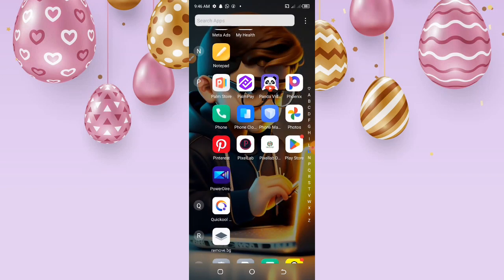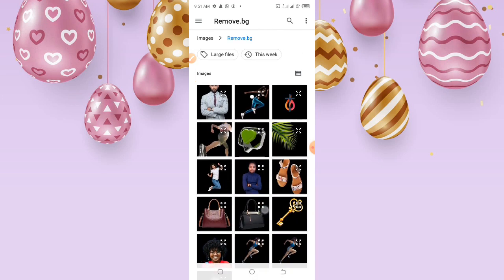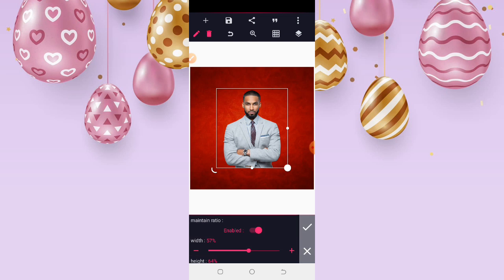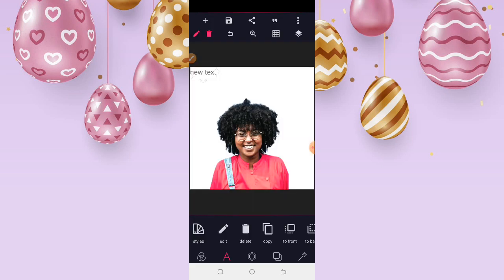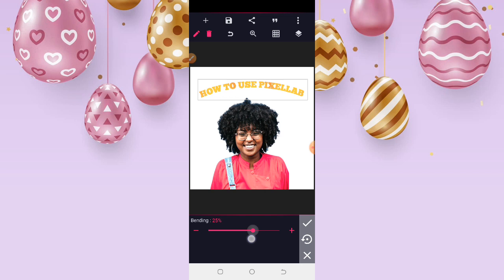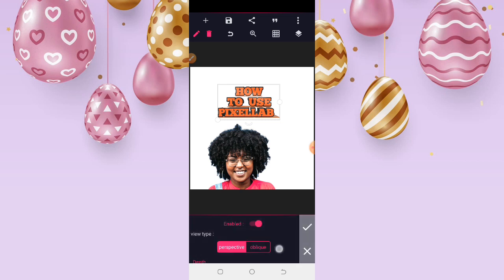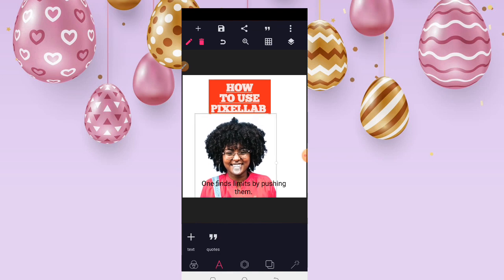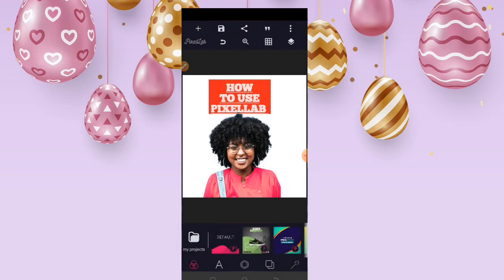How to use features of pixellab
in today's video am going show how to use the features of pixellab  applications to make stunning design even as a beginner or pro who wants to learn more about pixellab